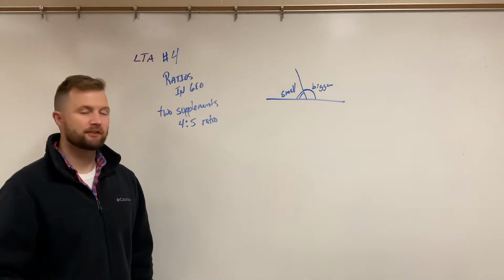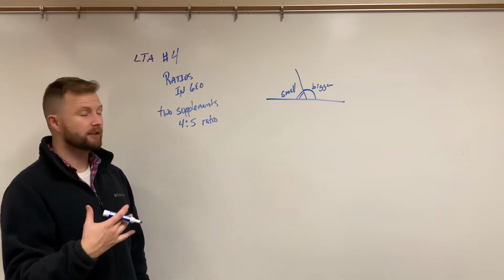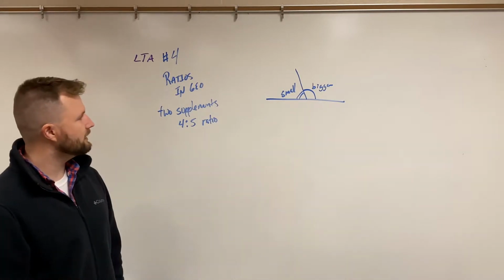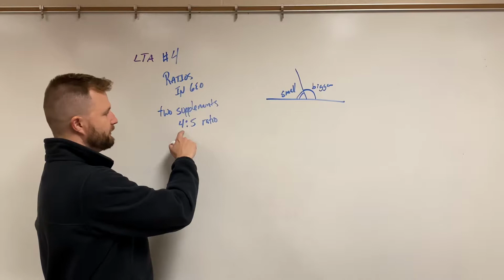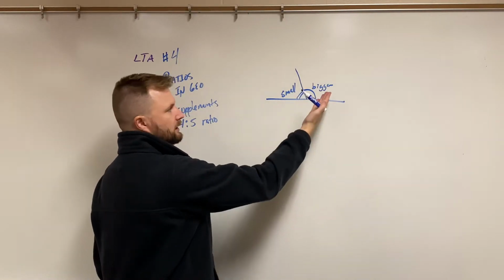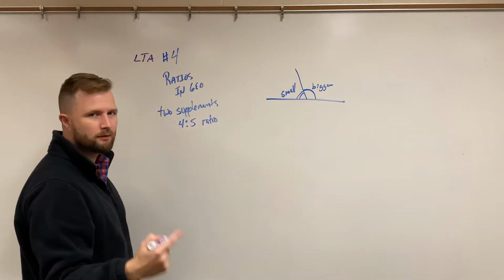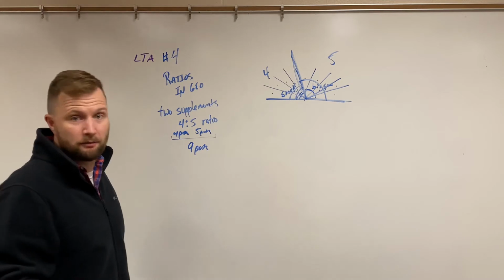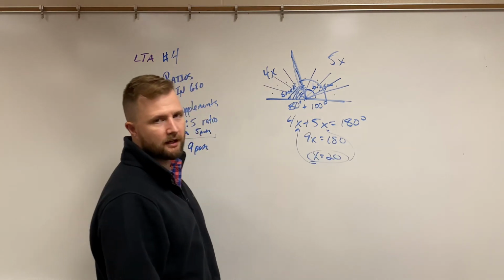Unit 4 LTA 4